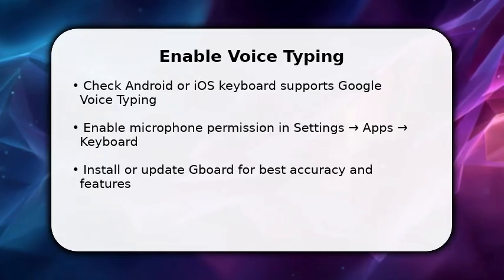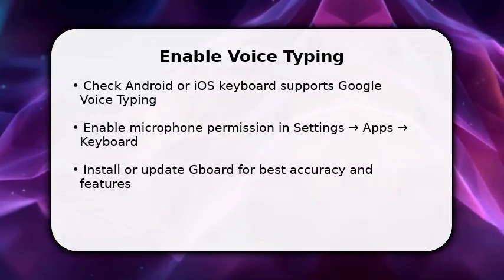How to Use Google Voice Typing in Mobile - Easy Guide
Discover the simplicity of Google Voice Typing on your mobile device. This video guide provides step-bythy instructions for setting up and using this convenient feature, enhancing typing efficiency without additional apps.